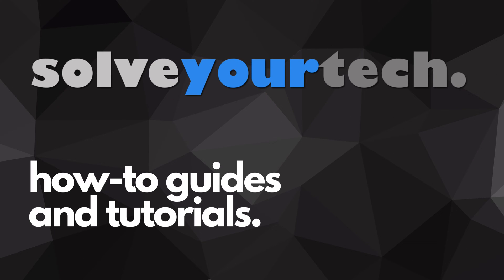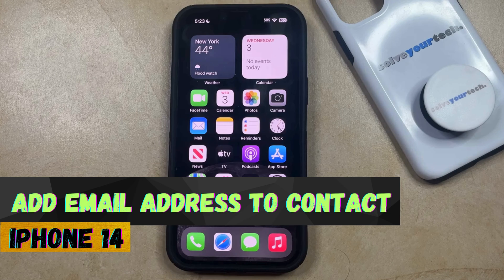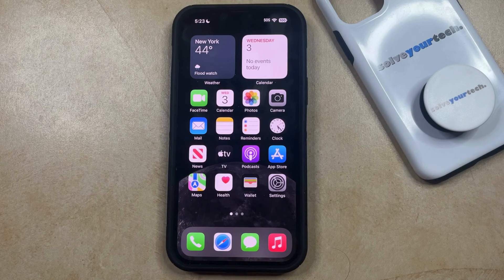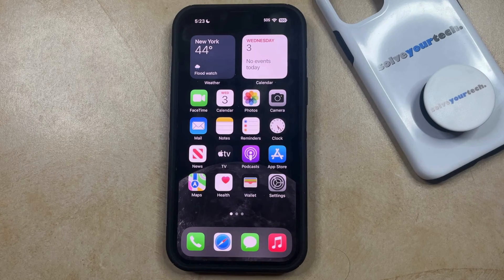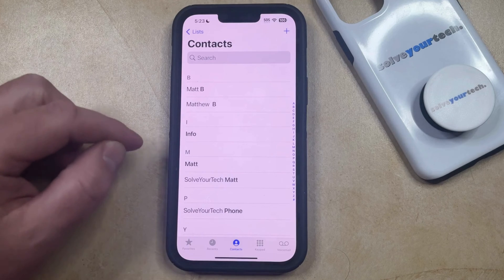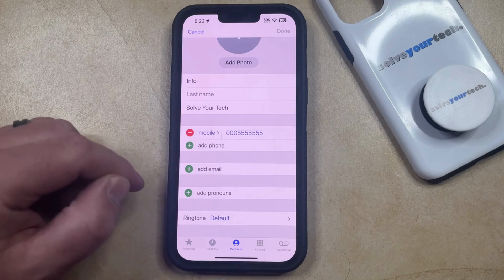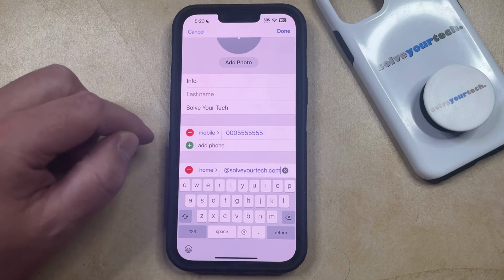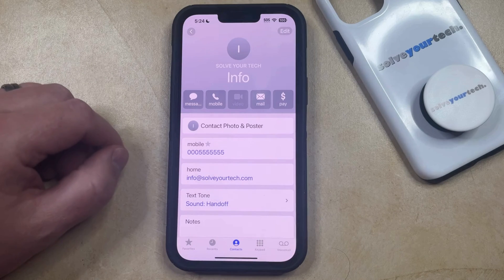How to Add Email Address to Contact on iPhone 14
Once you complete this tutorial, you will know how to update an existing contact to include their email.

1. Open the Phone app.
2. Choose the Contacts tab.
3. Select the contact.
4. Tap Edit at the top-right corner.
7. Tap Done at the top-right again.

Note that you can also add a lot of other information to this contact as well, such as their street address, as well as many other forms of communication.

00:00 Introduction
00:15 How to Add Email Address to Contact on iPhone 14
01:08 Outro